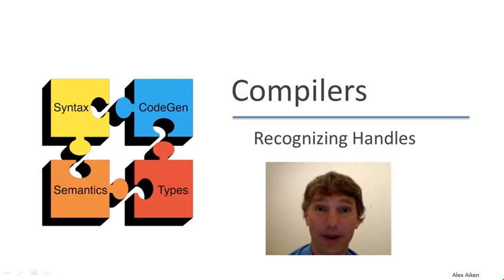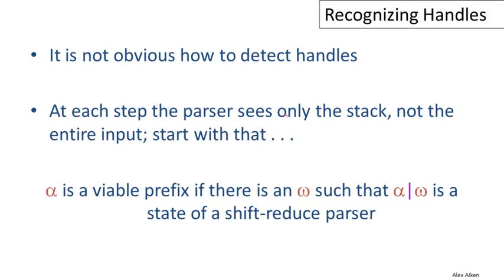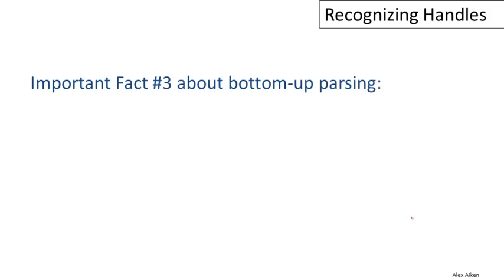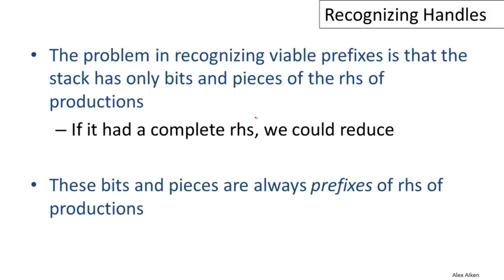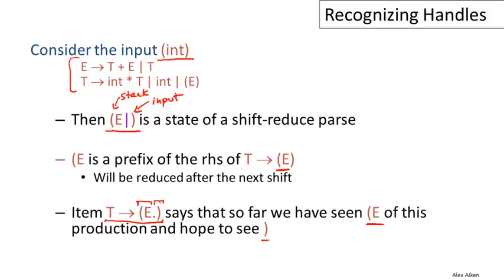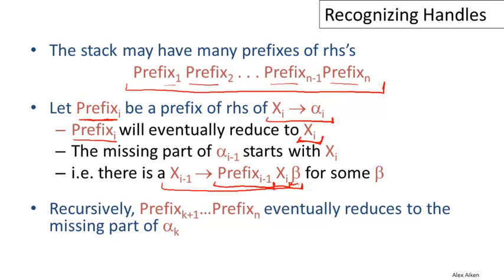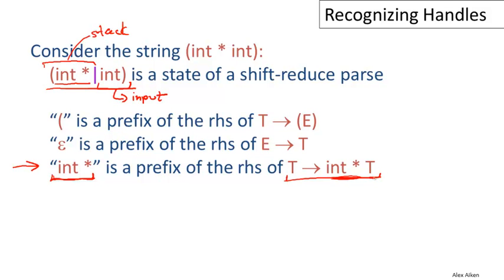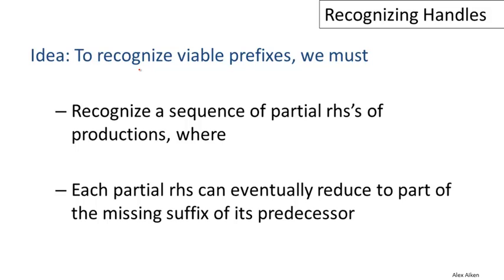08 02 recognizing handles